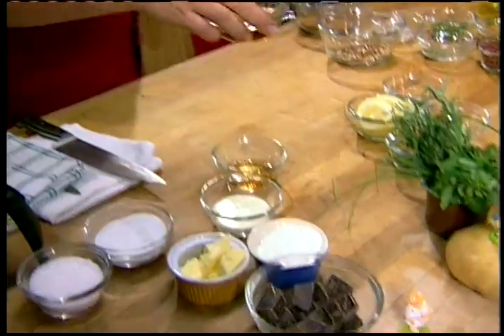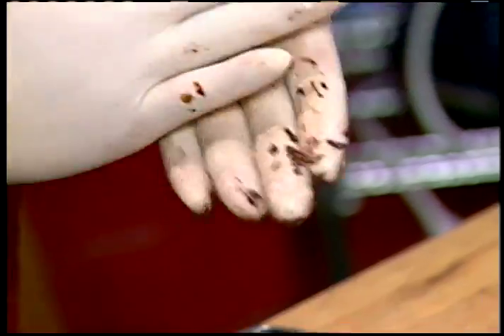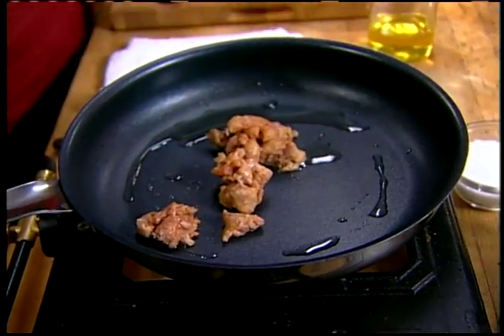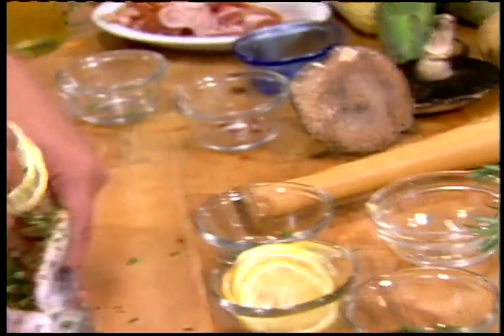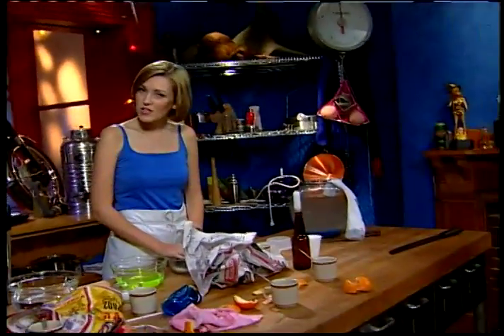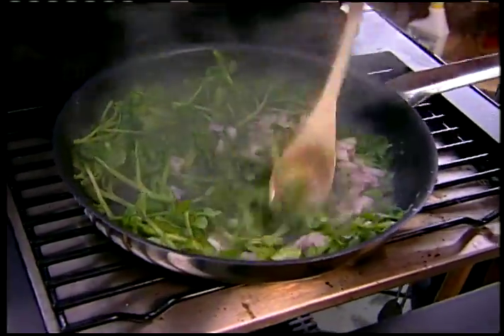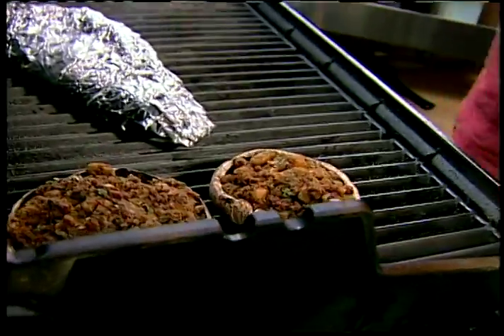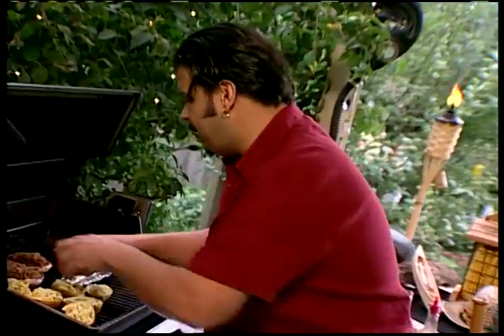Impress your Parents with your Cooking Skills - Red Hot and Ready (Full Episode) | BBQ Cooking Show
Need a quick fix for hungry parents coming to visit? Put your beer and whiskey to use use in a batch of truffles, stuff some portabello mushrooms with sausage, pour corn and watercress sauce over your bacony trout, and stuff up some minty potatoes on the side.

Bonus - get a lesson in thorough low-budget cleaning that you'll want to use long after your guests are gone.